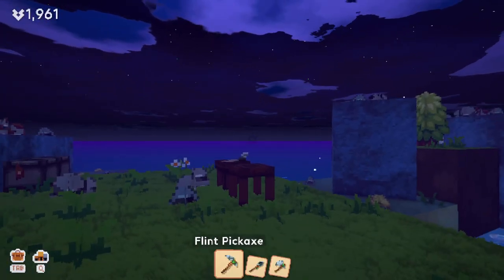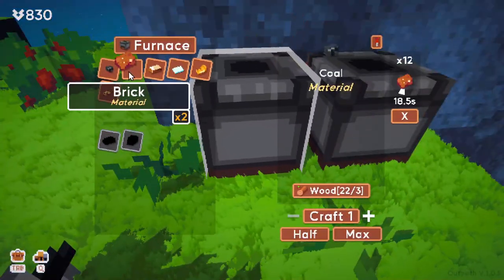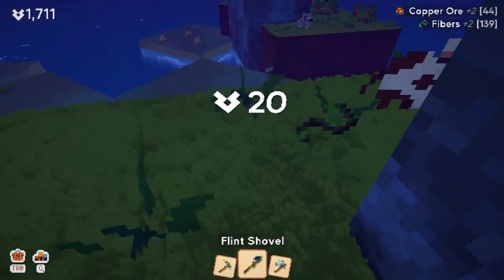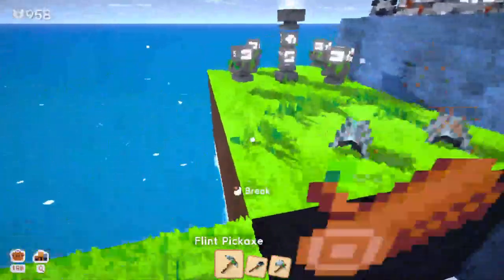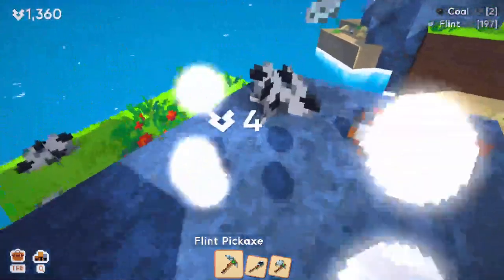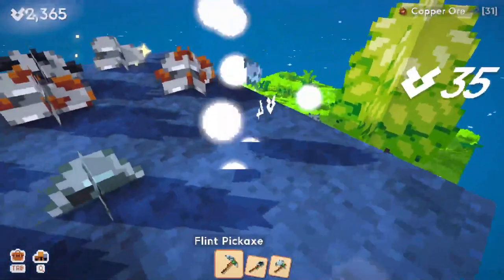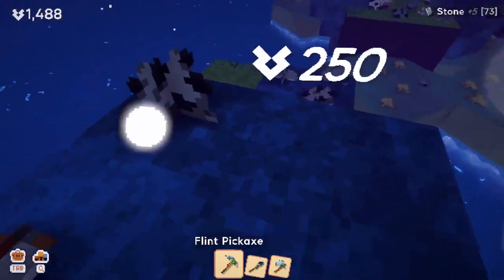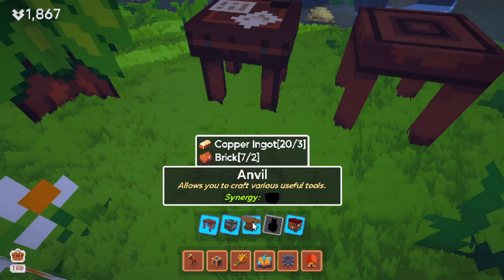Outpath - S1 - ep02 - Break it all down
What's great about this game is you get to destroy things as well as create. This episode we start our production chain, grab the advanced work bench, expand our little empire, and kill a lot of cows...

Love it...

Outpath is an experimental clicker base building game. Craft, gather & manage resources, build your base and buy more islands to exploit and expand!

Note: This contains some bad words. (Actually, more than a few bad words) so be warned...

Note 2: The Crust was a time limited demo. Not only was this not told to anyone, but wasted my time and those of others who were making videos promoting the game. I am sorry to those who watched the videos, because your time was wasted as well. I have removed links to the steam page for this game, and have decided to drop this game, and I encourage others to do so. As robocop said..."Bad move creep."